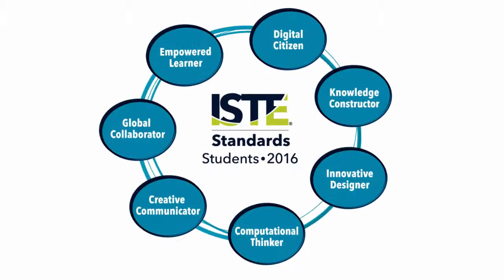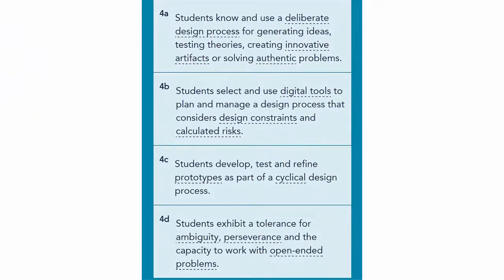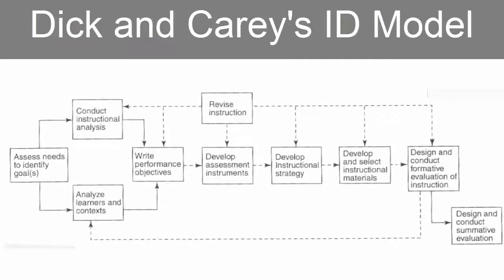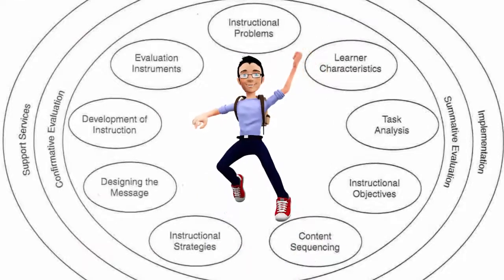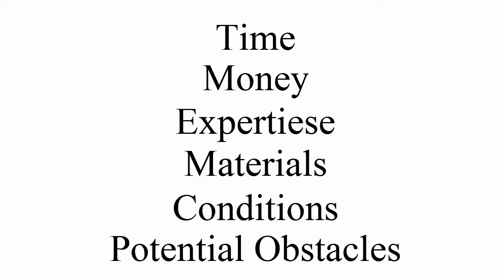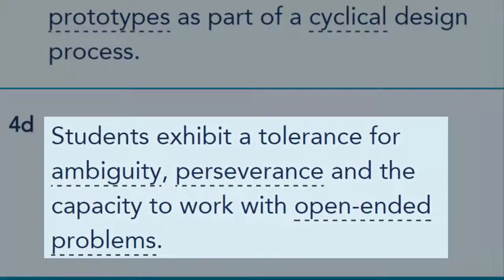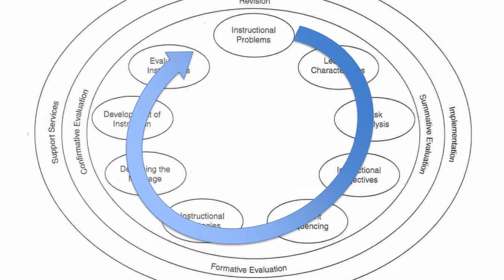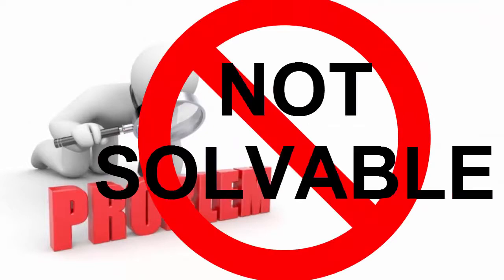ISTE Standardr●S 4 Innovative Designers